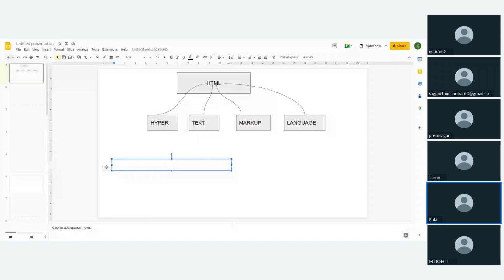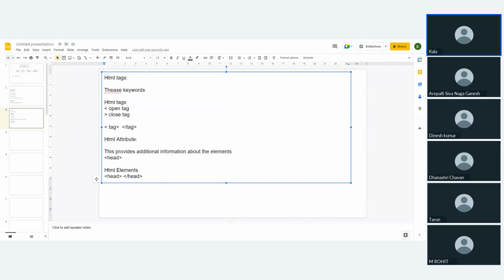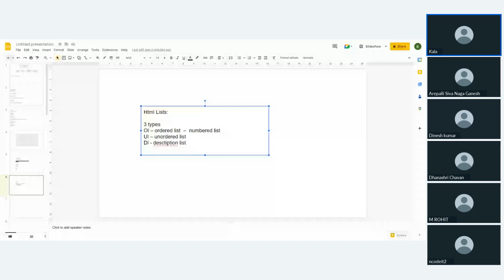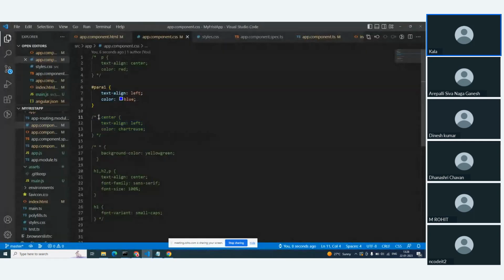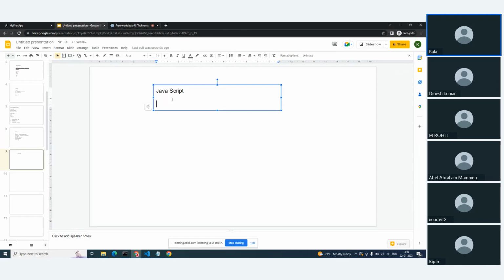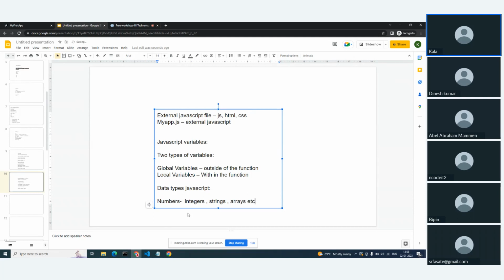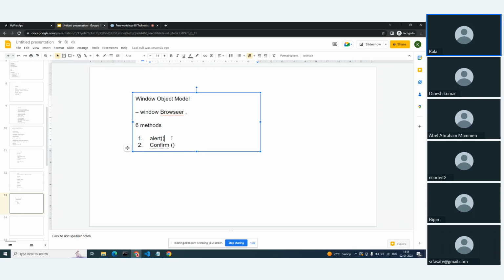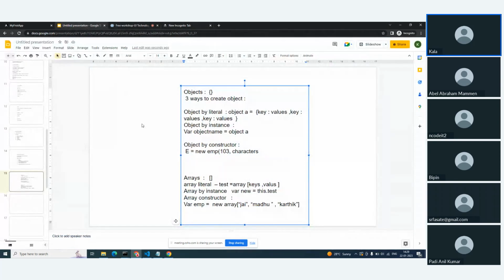Free workshop-UI Technologies - HTML,CSS,AngularJS-Jan22